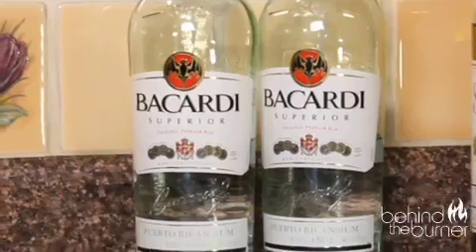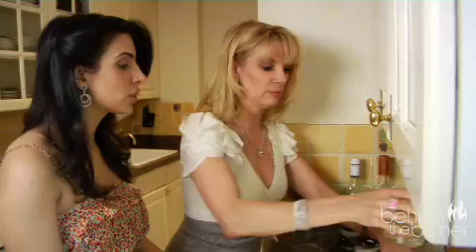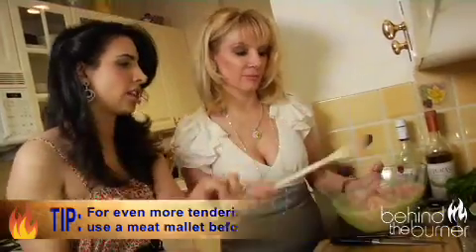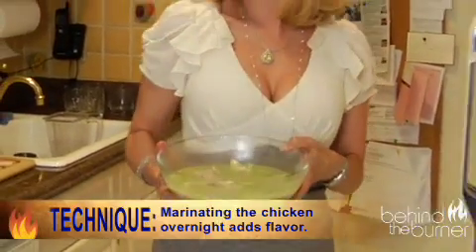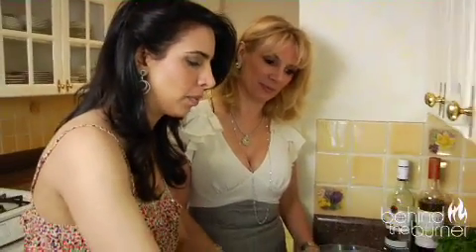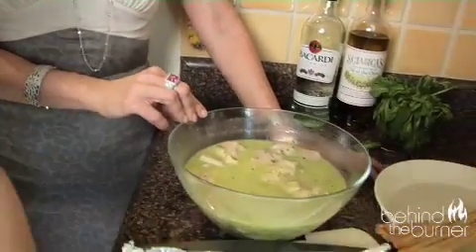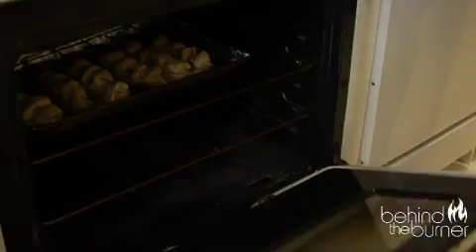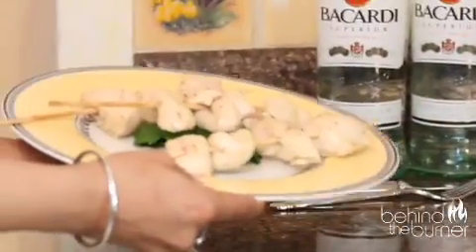BACARDI® Mojito Chicken Skewers with Ramona Singer, New York City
ingredients: BACARDI® rum.
  Video Spreadsheet Sheet3
Ramona Singer may be a "Real Housewife" by day, but by night she's an avid home cook. Today, she's showing us how to make an easy entrée that gets a special kick from one of our favorite summertime ingredients: BACARDI® rum.

Tip: Acids, and alcohols, like BACARDI® rum help tenderize the meat
Tip: For even more tenderizing, use a meat mallet before slicing
Trick: Soaking wooden skewers in water prior to cooking prevents burning
Technique: Marinating the chicken overnight adds flavor

Mojito Chicken Skewers by BACARDI®

INGREDIENTS:

1/2 cup plus 1 tbsp. BACARDI® Superior Rum
1/2 cup vegetable or olive oil
1/4 cup fresh lime juice
1/4 cup mint leaves
2 tbsp. plus 1 tsp. sugar
1/4 tsp. salt
PREPARATION:

1. Combine BACARDI® Superior Rum, vegetable oil, lime juice, mint leaves, sugar and salt in food processor or blender; process until mint is pureed.

2. Cut each chicken breast lengthwise into 4 strips. Combine chicken with mint marinade and refrigerate 1 to 4 hours. Place lime quarters in shallow bowl.

3. Add remaining BACARDI® Rum and sugar; toss to coat and refrigerate. Thread one strip of chicken onto each skewer. Place on rack of shallow roasting pan. Broil chicken about 3 inches from heat for 3 to 4 minutes per side, or bake at 425 degrees F for about 12 minutes until no longer pink.

4. Cook limes with chicken just until warmed. Squeeze limes over chicken and garnish platter with fresh mint.